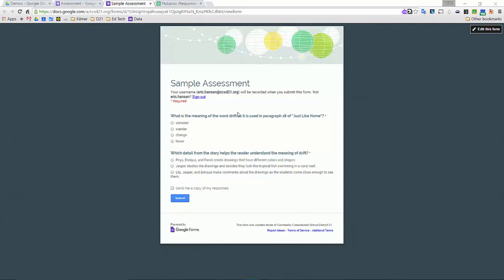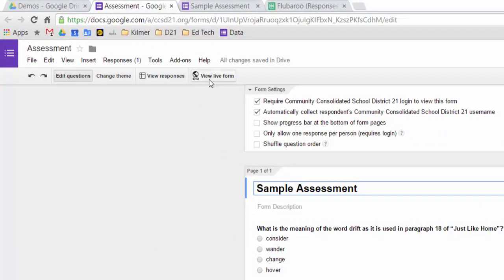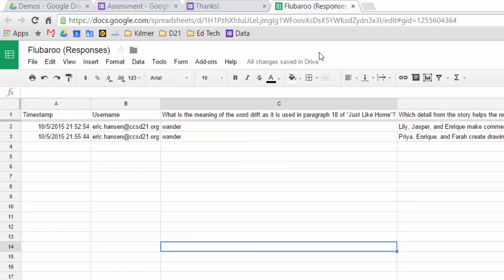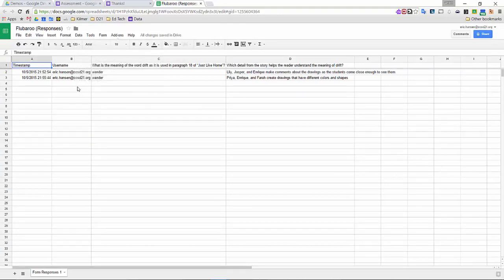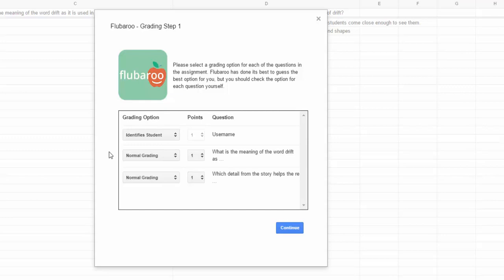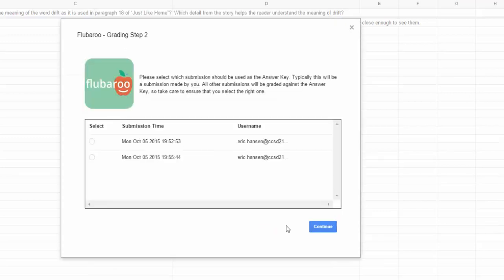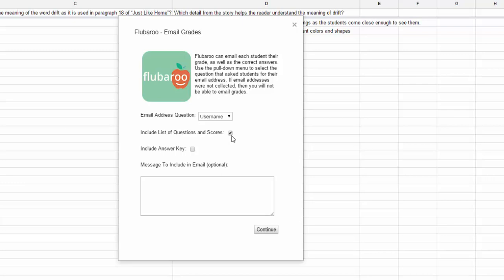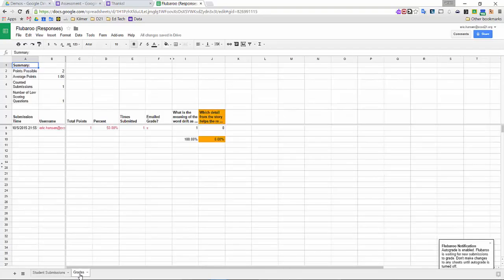Auto Grade Google Form Assessments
Using Flubaroo, you will learn how to auto-grade your Google Form assessments with ease.